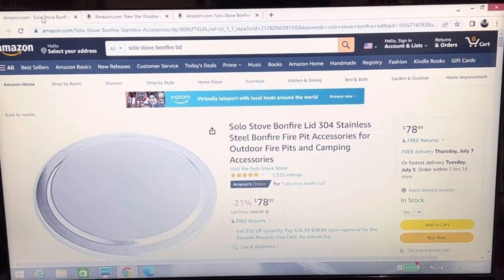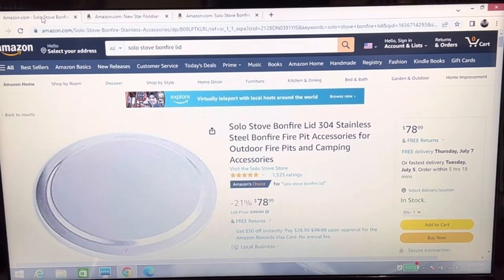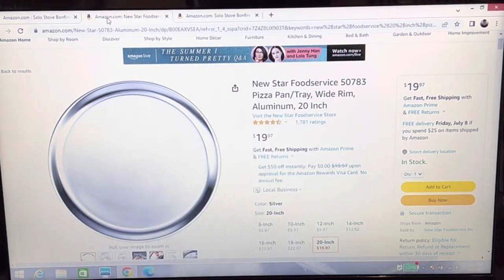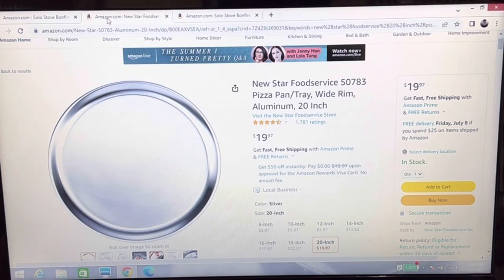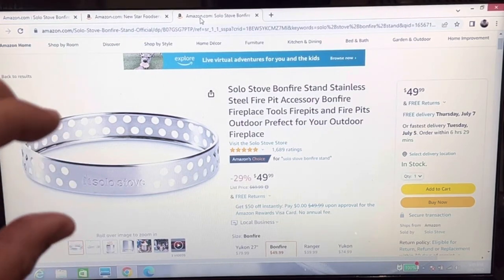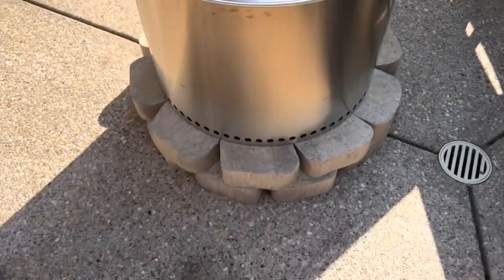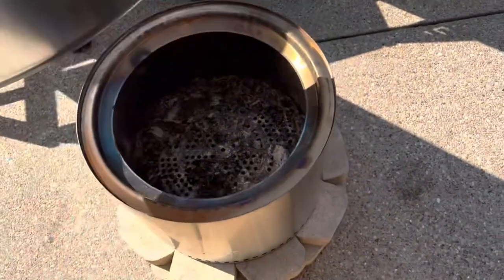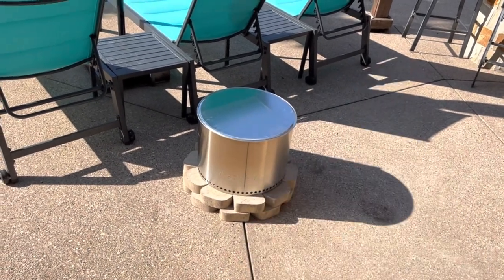Solo Stove DIY ($20) Lid / Cover & Stand / Base - Bonfire Accessories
Alternative lid & stand / base for your Solo Stove Bonfire. (Also, for Ranger & Yukon)

Alternative Lid / New Star Foodservice 50783 Pizza Pan / Tray Wide Rim 20 inch Aluminum

Base: Home Depot Pavestone "Luna" Pavers ($.69 each)

Loctite PL 500 Landscape Block Adhevsive